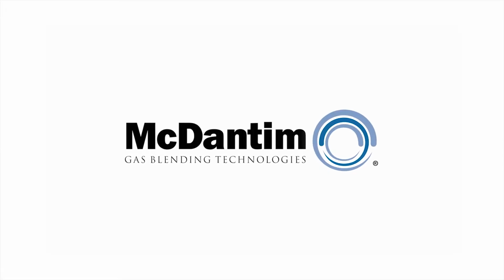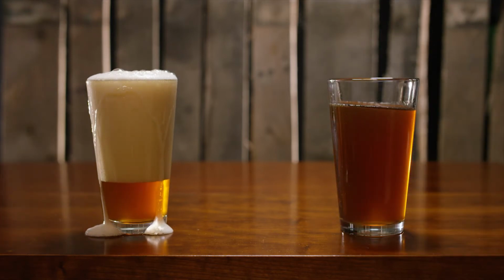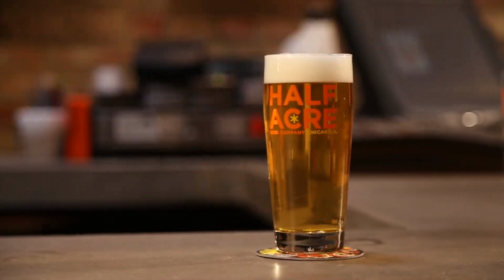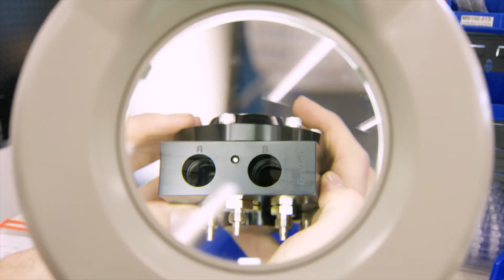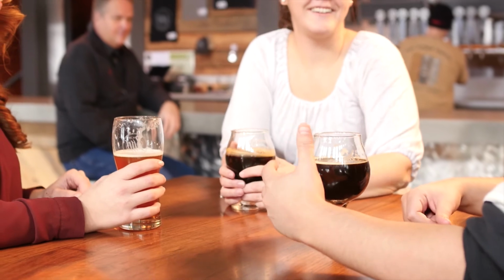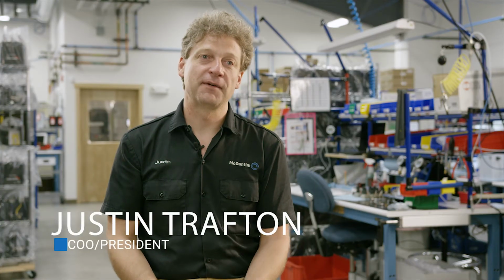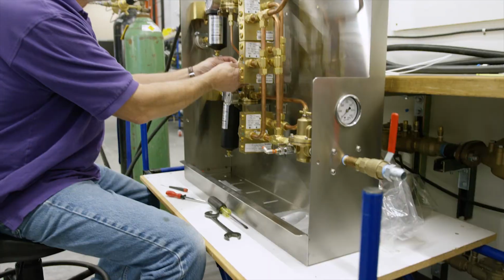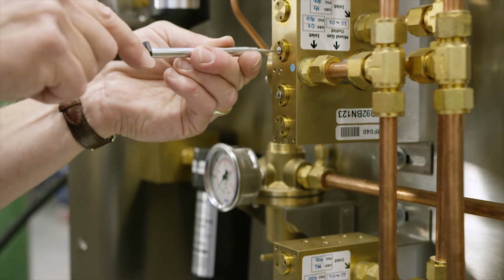McDantim Inc / Legacy Video 2017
The history of McDantim Inc, creator of the Trumix® Blender.